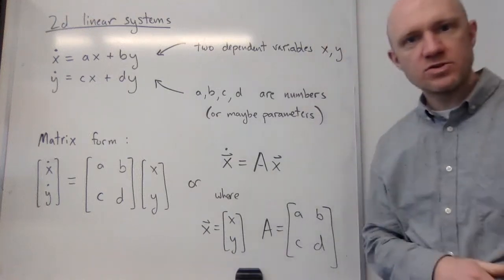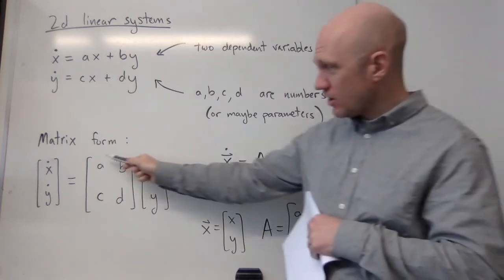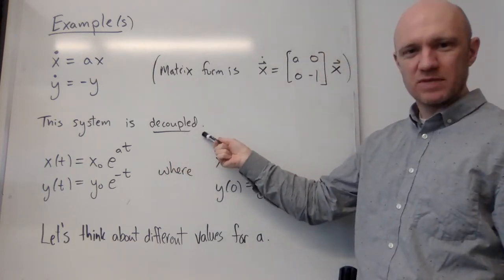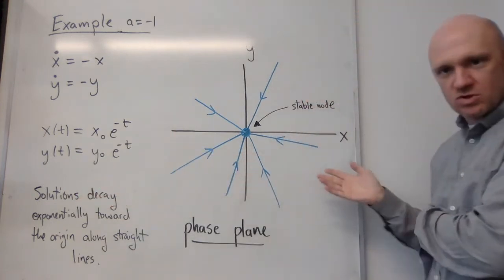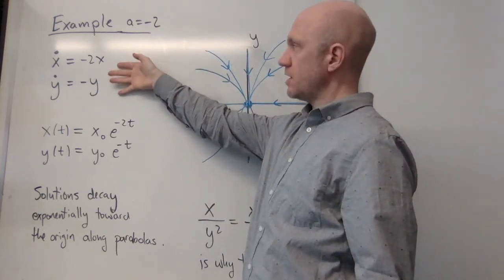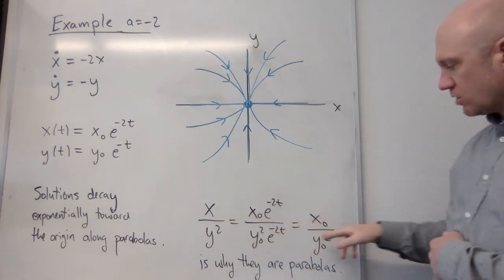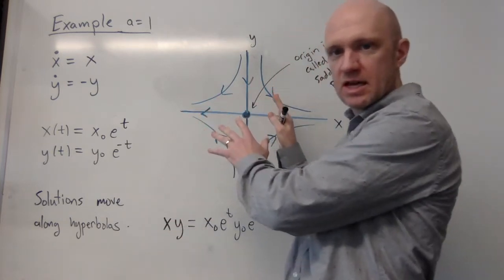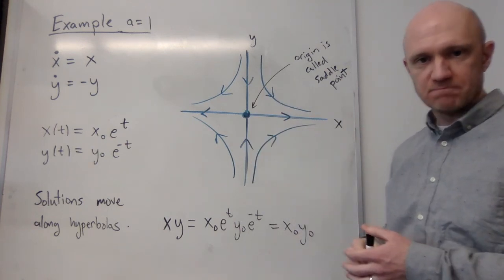Intro to 2d linear systems of ordinary differential equations.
An introduction to 2d linear systems and the phase plane via some examples exhibiting different qualitative behavior.  Examples include stable nodes and a saddle point.